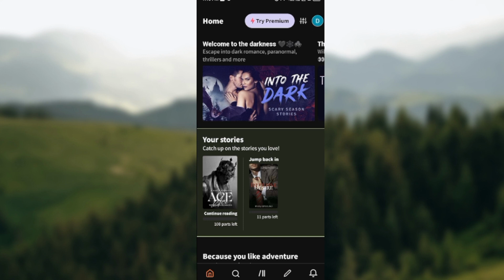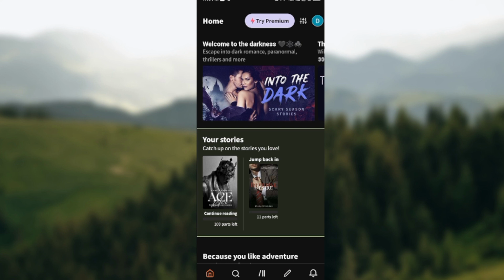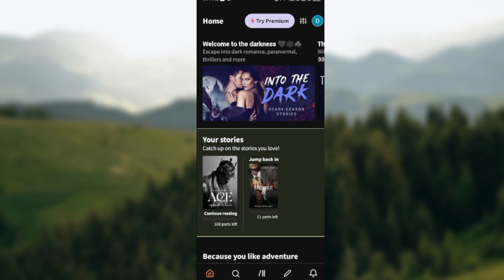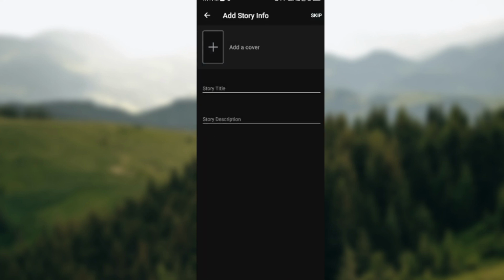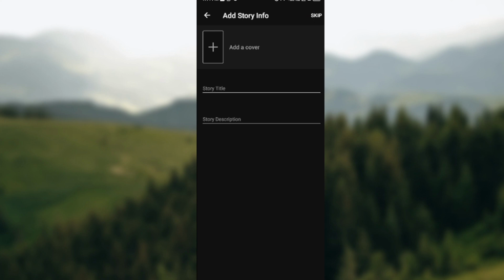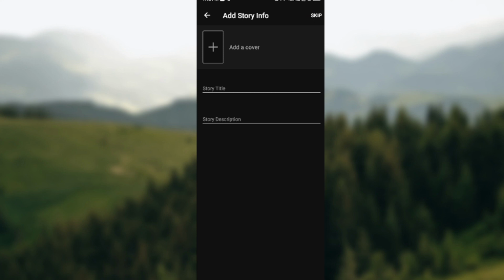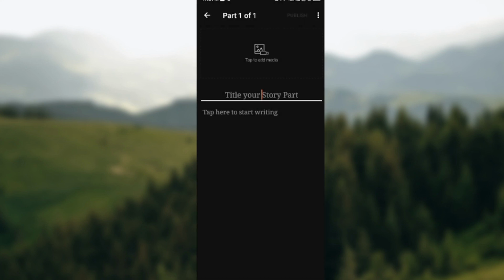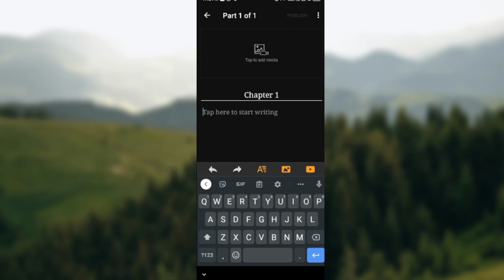How To Write a Story on Wattpad (Quick Tutorial)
Today we talk about How To Write a Story on Wattpad, so stay until the end of the video to see the full explanation.